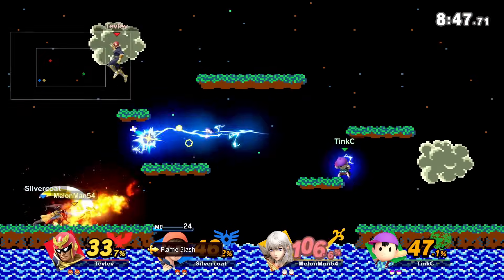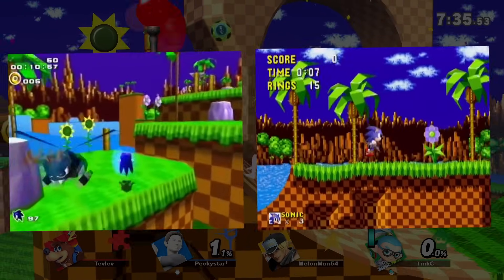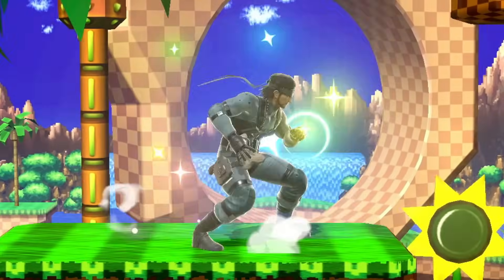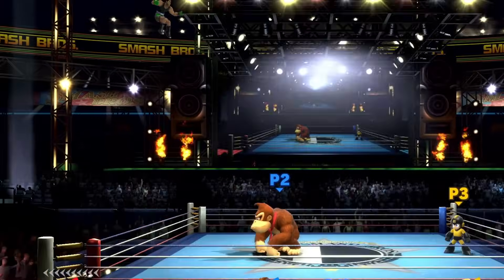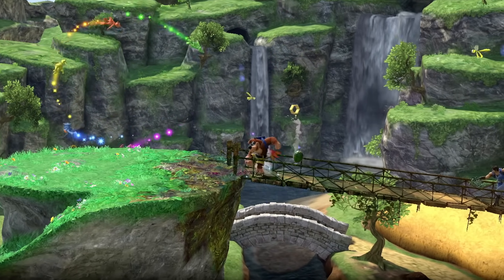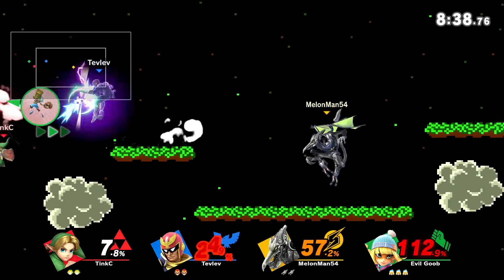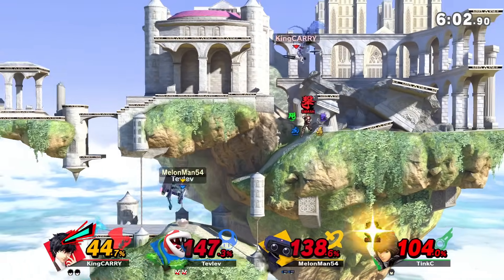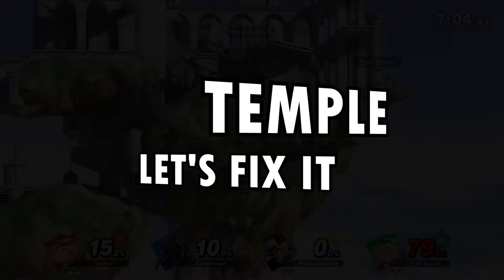How to FIX the LAMEST Stages in Super Smash Bros. Ultimate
Some stages in this game don't promote good gameplay. agree or disagree?

0:00 Stage 1
4:01 Stage 2
6:14 Underrated Stage
7:03 Stage 3
9:28 Stage 4
13:34 Thanks for Watching!